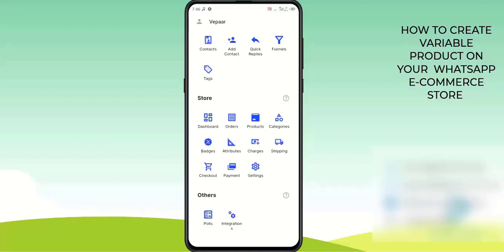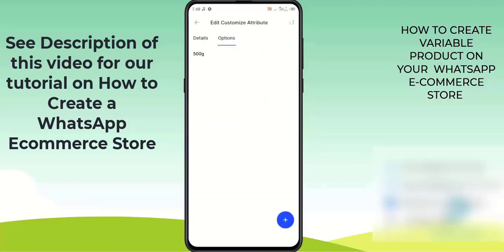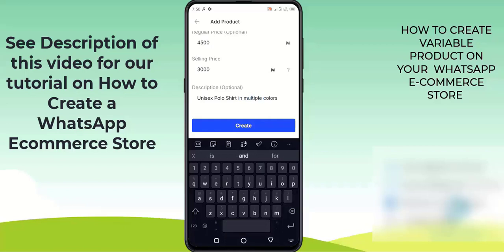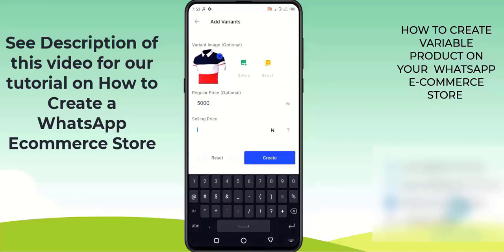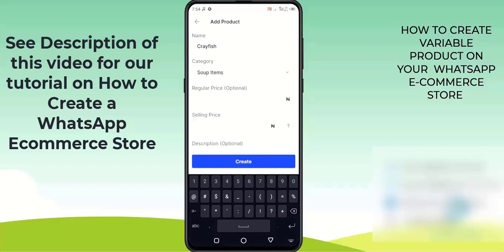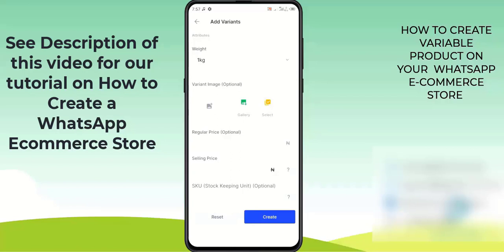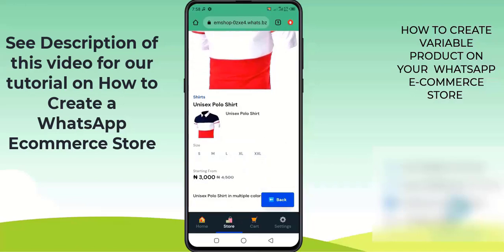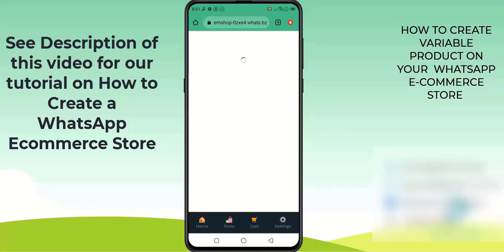How to Create Variable Product for WhatsApp E-Commerce Store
"Unlock the Power of Choice: Crafting Variable Products for Your WhatsApp Ecommerce Store! In this tutorial, dive into the art of offering diverse product options using WhatsApp for your online business. Learn step-by-step how to set up variable products, from sizes and colours to styles, giving your customers the freedom to customize their shopping experience. We'll walk you through seamless integration and effective communication strategies to enhance customer satisfaction. Elevate your WhatsApp Ecommerce game with this guide to boosting sales and creating a dynamic shopping venture. Tune in and revolutionize your online store today!"